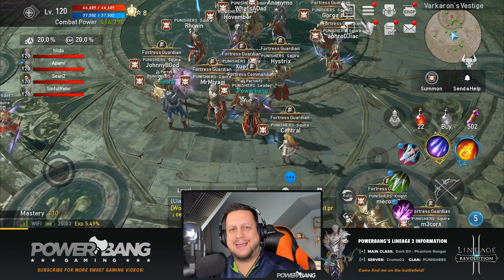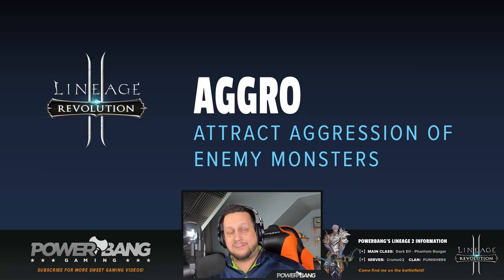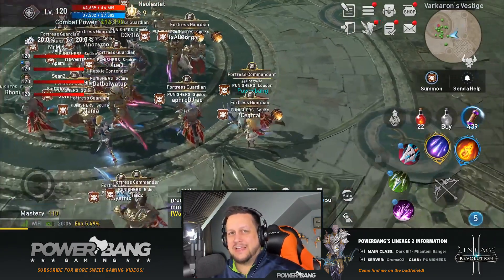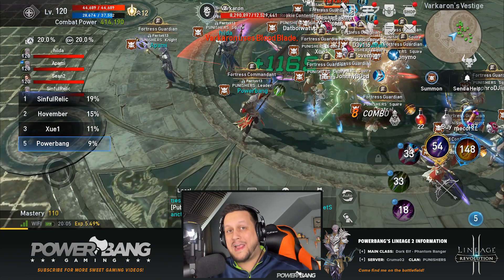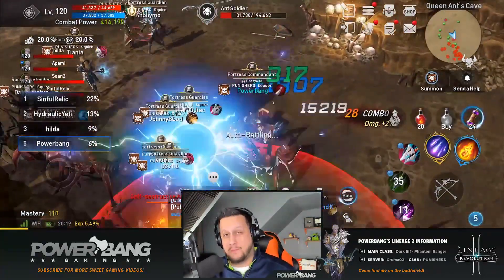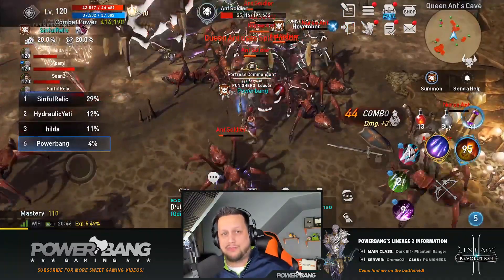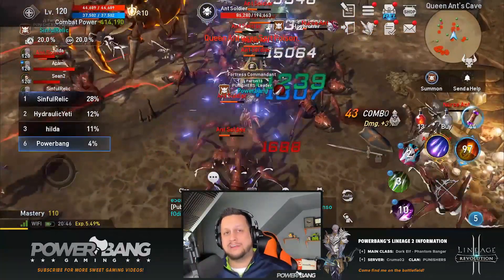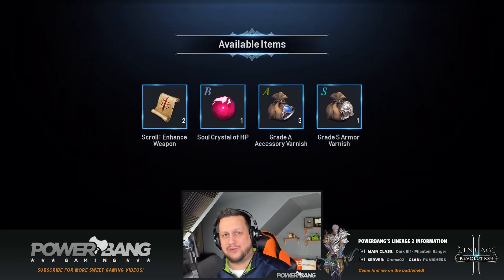Lineage 2: Revolution - Clan Dungeon Guides